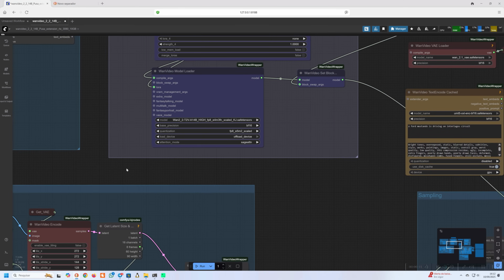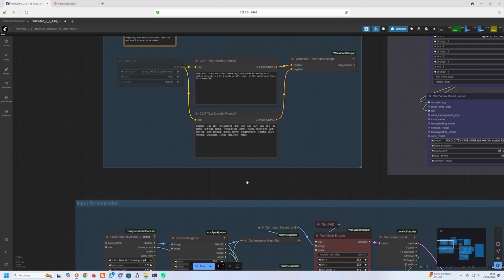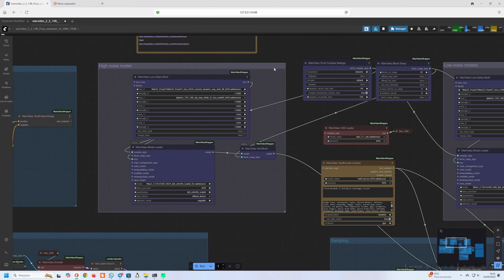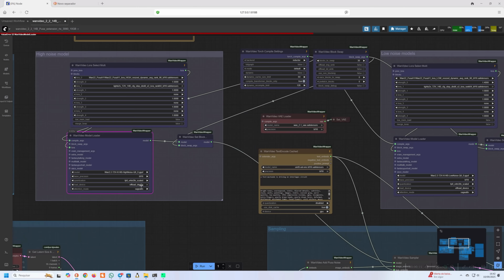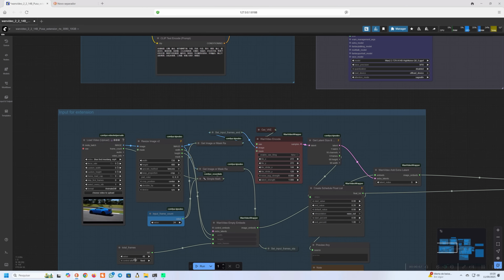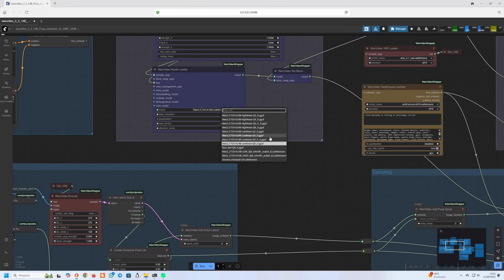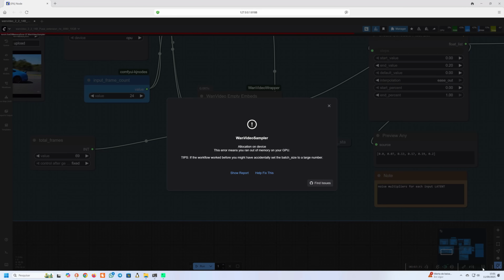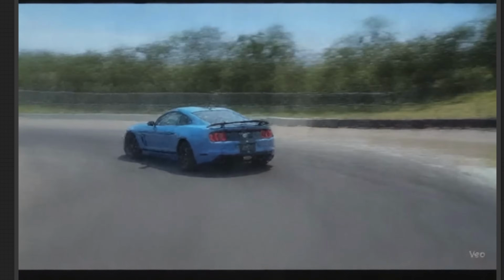This model DOUBLED My AI Video Frame Count (RTX 3080)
WAN 2.2/PUSA v1 on RTX 3080: Complete Performance Breakdown | Q8 vs Q4 vs Q2 Models Tested

How far can you push AI video generation on an RTX 3080? In this comprehensive test, I put the WAN 2.2/PUSA v1 model through its paces with different quantization levels to find the perfect balance between performance and quality.
🎯 What You'll Learn:

Complete WAN 2.2/PUSA v1 workflow setup on RTX 3080
Performance comparison: Q8 vs Q4 vs Q2 quantized models
Maximum frame counts for each model without VRAM crashes
Real-world VRAM usage and GPU consumption data
Quality vs performance trade-offs

⚡ Key Results:
Standard Model: 30 frames max
Q8 Model: 40 frames max
Q4 Model: 60 frames max (sweet spot!)
Q2 Model: 60+ frames but quality degradation
🔧 Technical Setup:

GPU: RTX 3080
Resolution: 720x480 (adjusted from default 844x480)
Models tested: WAN 2.2 Text-to-Video 14B versions
Workflow: ComfyUI with default settings

💡 Pro Tips from This Test:

Q4 quantization offers the best balance of quality and performance
Always disable quantization when using pre-quantized GGUF models
Monitor VRAM usage carefully - RTX 3080 hits 96-97% during generation
Start with 30 frames and scale up gradually to find your limits

⏱️ Timestamps:
0:00 - Introduction & Setup Overview
1:20 - Standard Model Testing (30, 50 and 60 frames)
4:06 - Q8 Model Performance Test (30, 40 and 50 frames)
6:42 - Q4 Model Performance Test (40, 50 and 60 frames)
8:23 - Q2 Model Performance Test (60 frames)
09:05 - Final Thoughts

🎬 Related Content:

AI Video Generation Workflows
ComfyUI Optimization Tips
RTX 3080 Performance Guides
WAN Model Comparisons

Having VRAM issues with AI video generation? This breakdown will help you optimize your workflow and avoid those frustrating out-of-memory crashes!

💬 Share Your Results! Drop a comment with your GPU and maximum frame counts - let's build a community database of performance benchmarks!